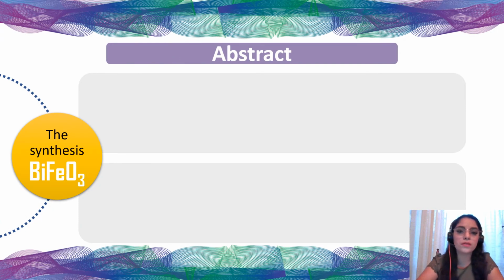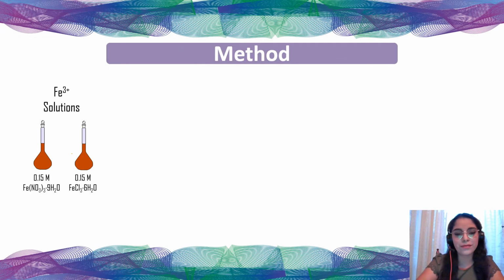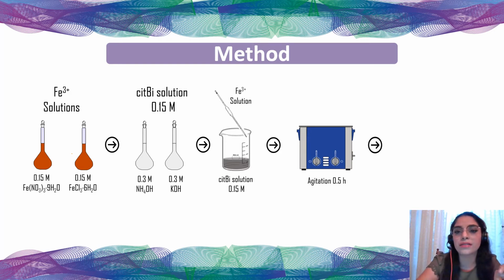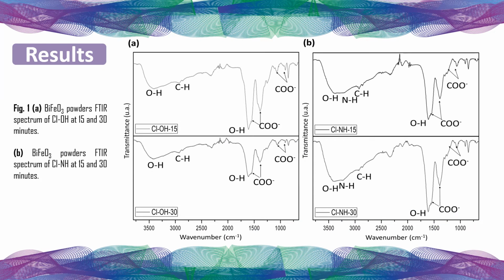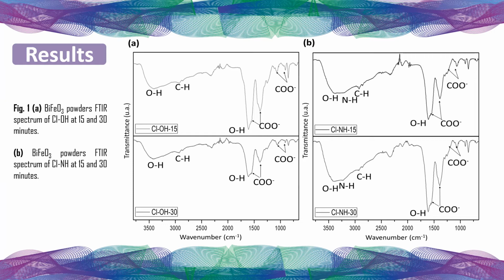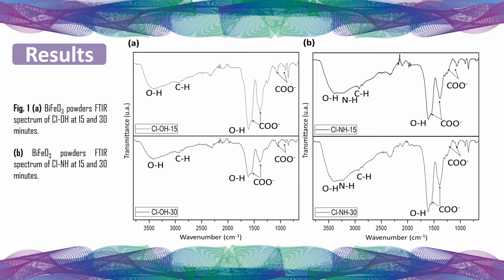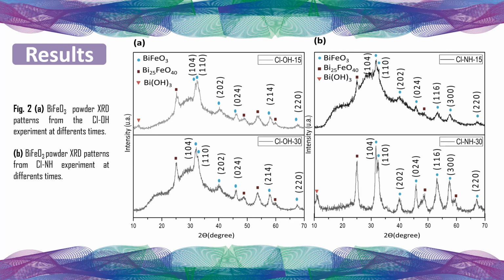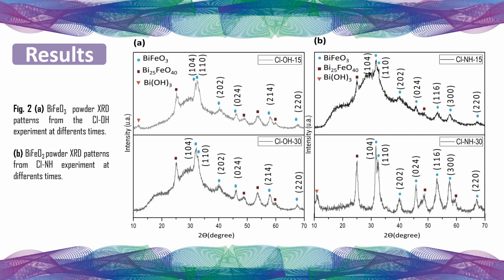Fernanda García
SYNTHESIS OF BiFeO3 NANOPARTICLES FROM BISMUTH CITRATE BY MICROWAVE IRRADIATION